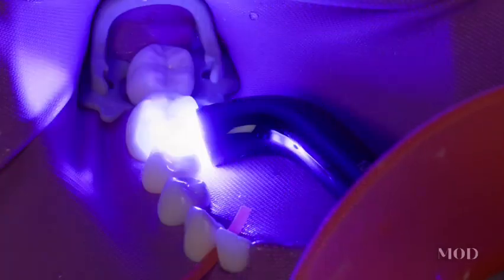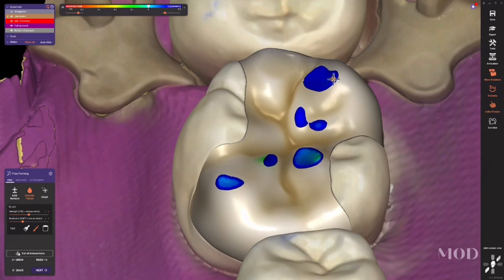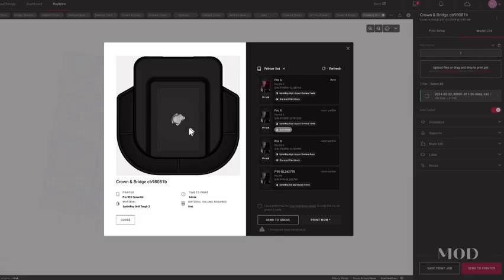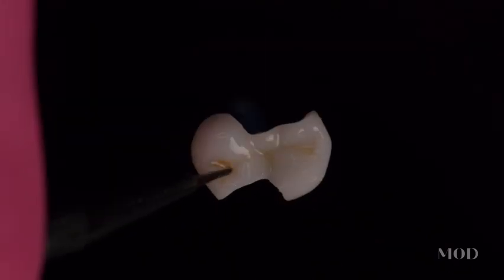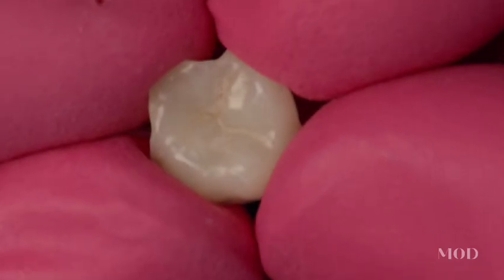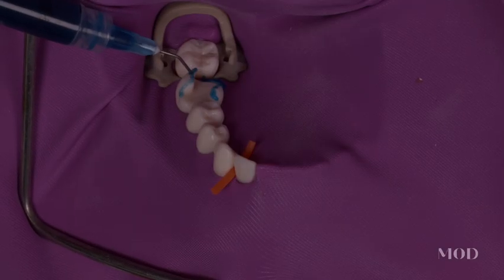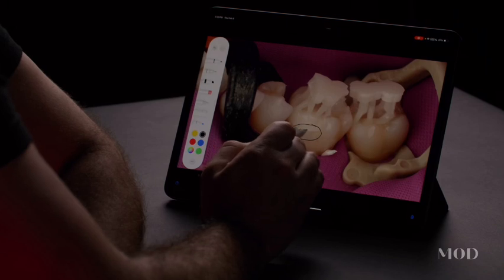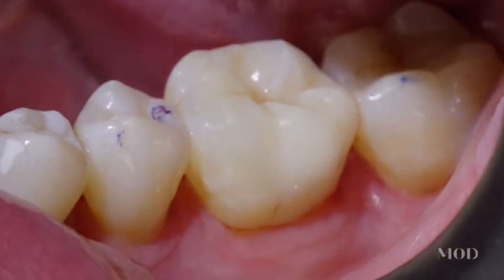Stop doing large direct resins!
I am excited to announce my latest online workshop on 3D printed fillings, inlays, and Onlays. Learn tooth preparation techniques, treatment planning, design and finishing of 3D printed partial coverage. Course comes with a follow along kit, including a custom tooth typodont and everything you need to hit the ground running!